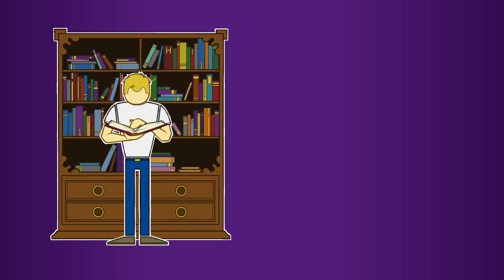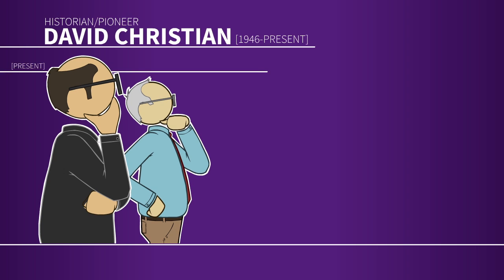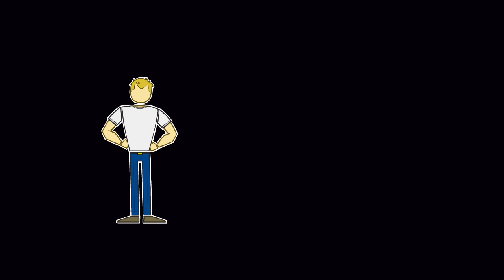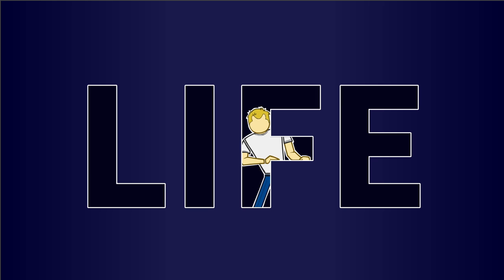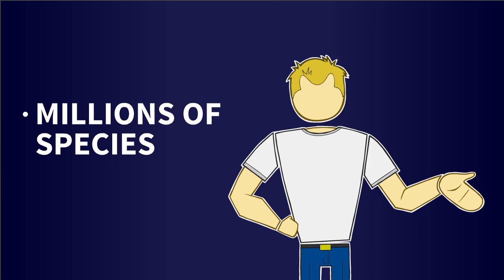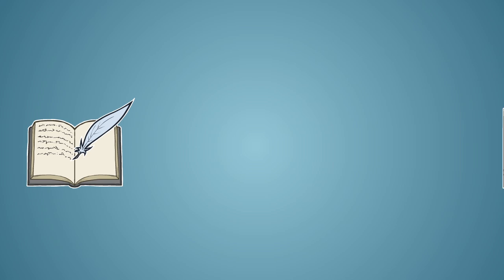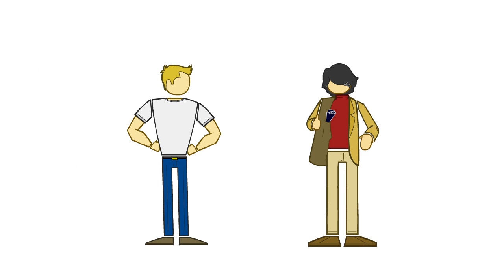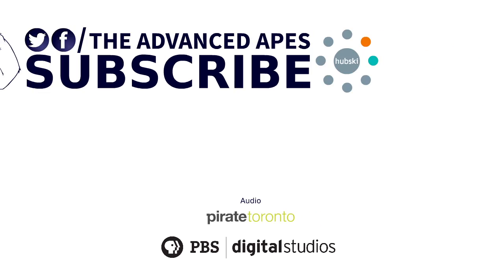Big History: What Is Our Origin Story?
We are a curious species that has always been in search of an origin story.  But do we have one in the modern era?  Today, scientists have pieced together evidence from fields as diverse as physics, chemistry, biology, anthropology, and history, in an attempt to reconstruct our modern origin story: from the Big Bang to global civilization!

The Advanced Apes is a new channel examining the evolving story of science. We believe that exploring our current understanding of science and its historical context can help us better understand where it's leading us. And it can help us tackle some of life's biggest questions. So please join us in the discussion!

Big History: the emergence of a novel interdisciplinary approach